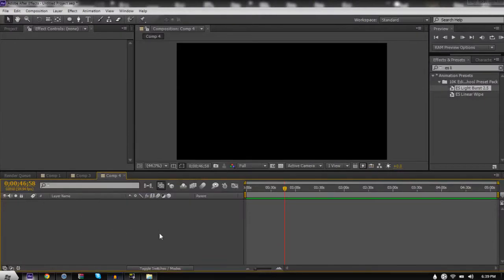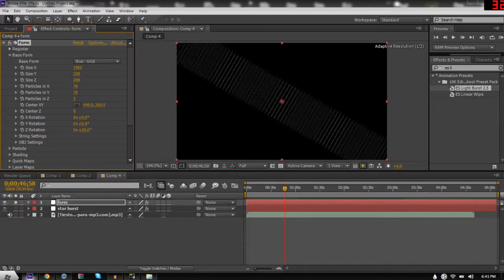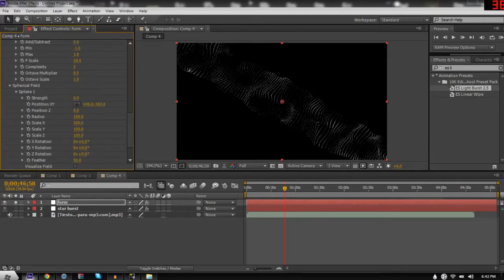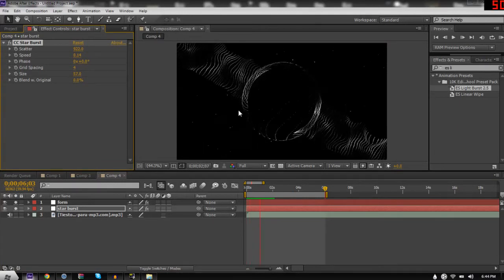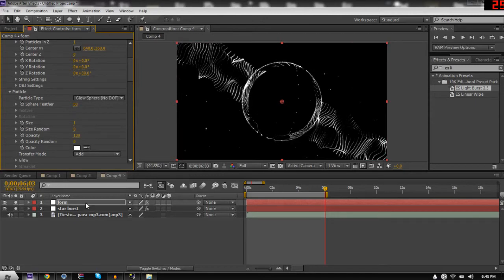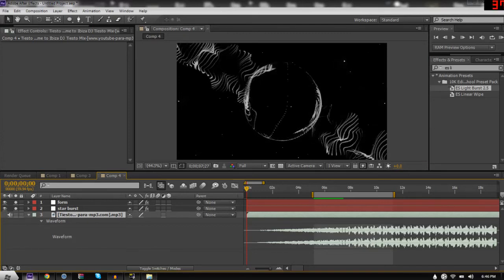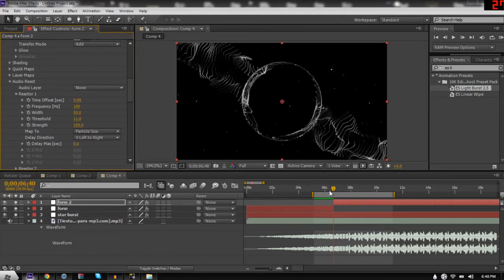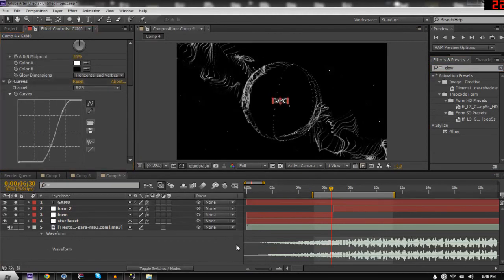After Effects: How To Use Trapcode Form! [VERY HELPFUL] | GXMZ0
Hey guys, I'm sorry if I've been a litte bit inactive. I'm getting really tired of youtube. But one thing is sure I WON'T quit youtube. I have put too much time on this channel, so I can't really sell it or give it to anyone. But I think I won't upload that much..

But anyway here's a tutorial on how to use form. It's really sick and helpful if you're a beginer. Anyway I hope you'll enjoy this tutorial.

It helps me alot! :)

- Cre8Tutorials